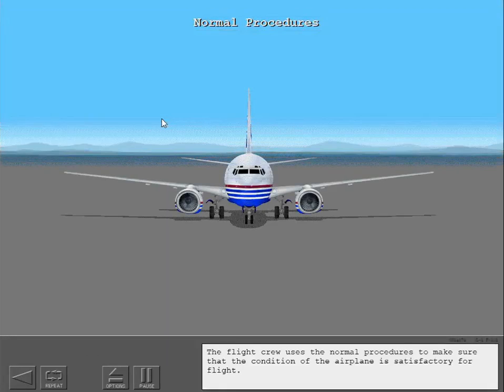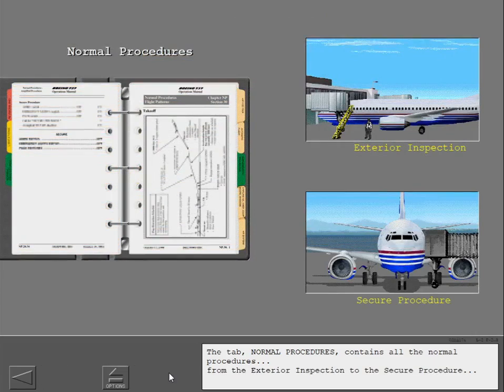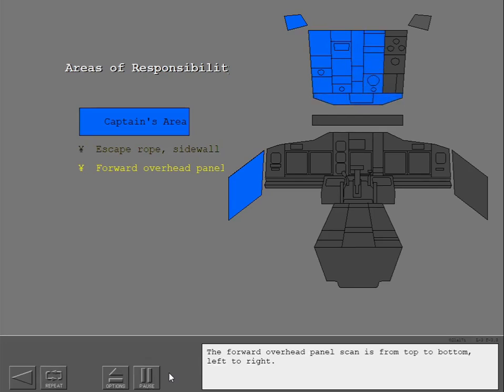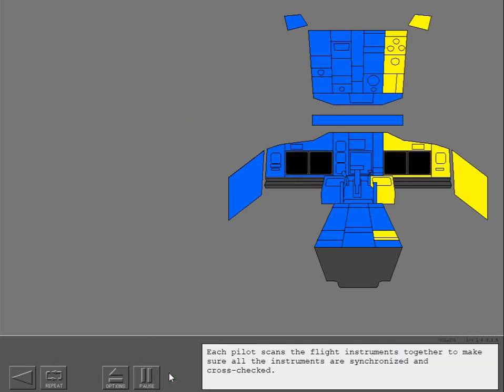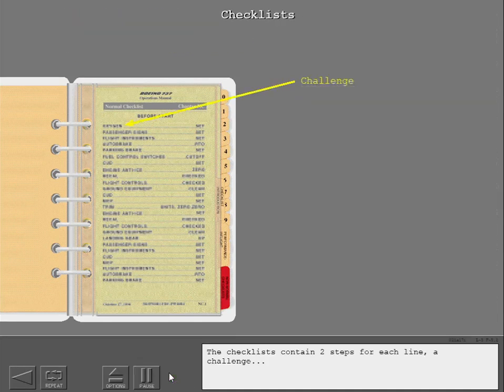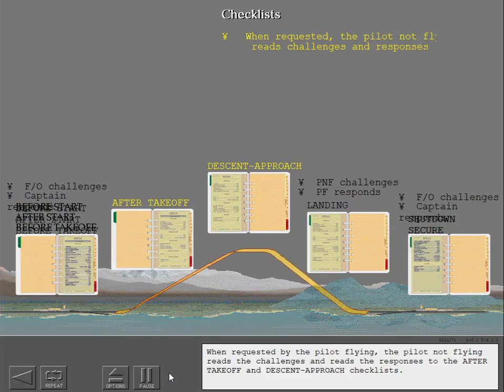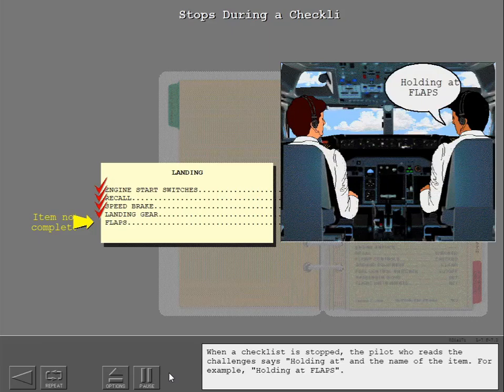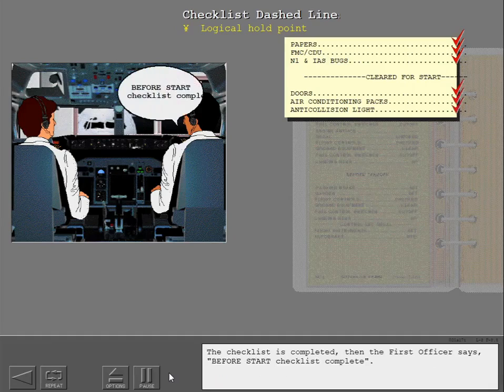2 Boeing 737Ng Procedure And Checklist Normal Procedure Part 1 12